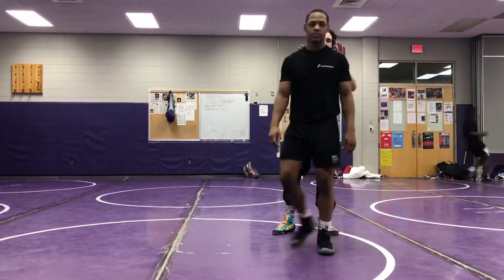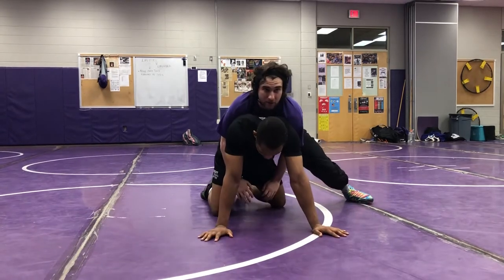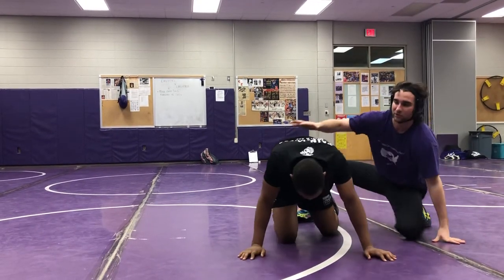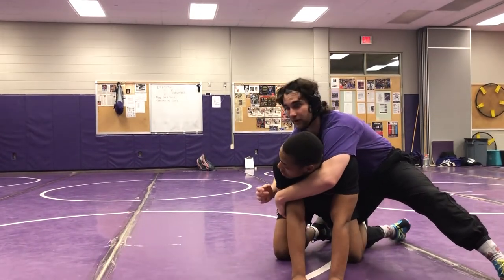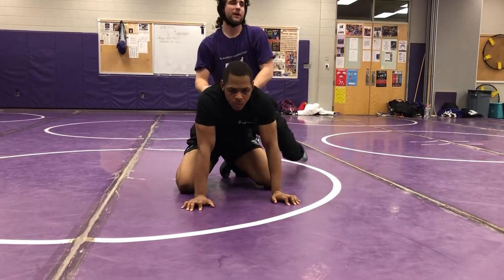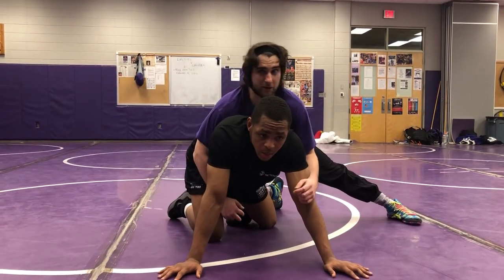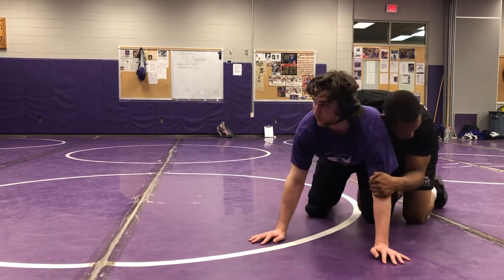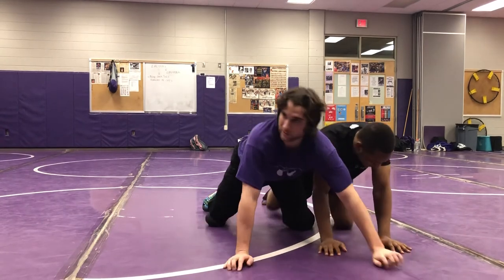Crossface blanket ride